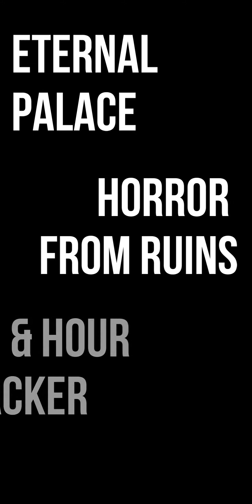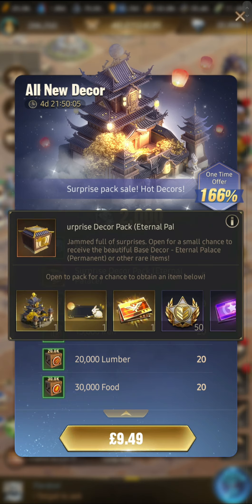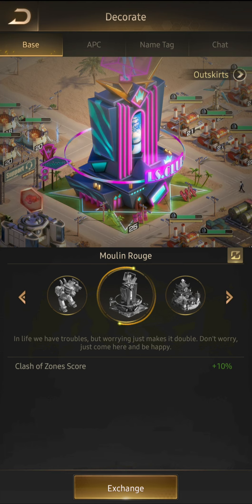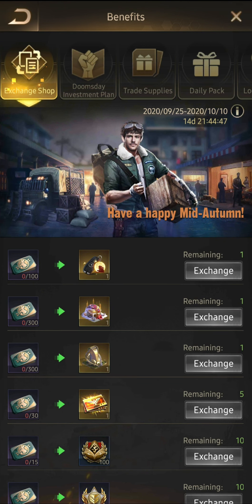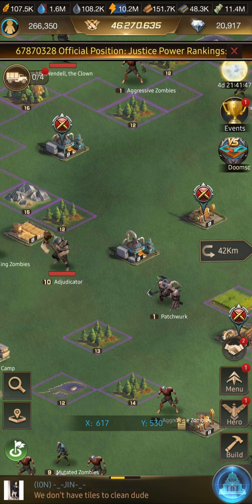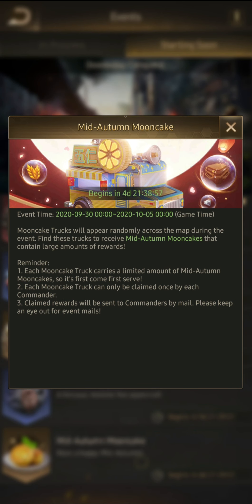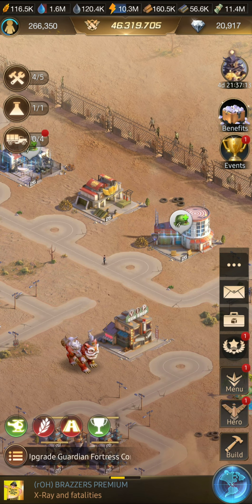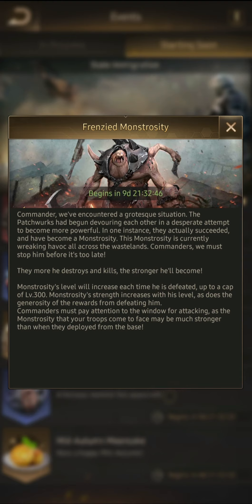LAST SHELTER: Eternal Palace Base Skin, Horror of Ruins Event + New Features!